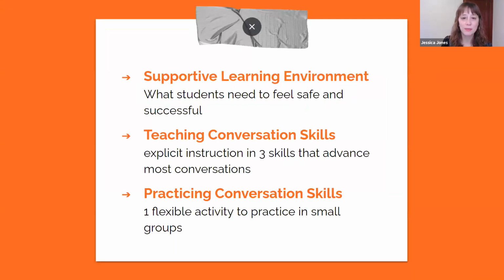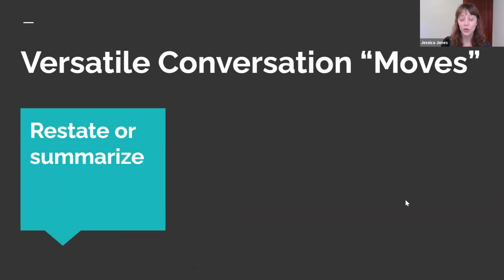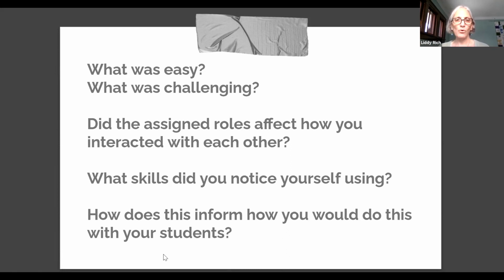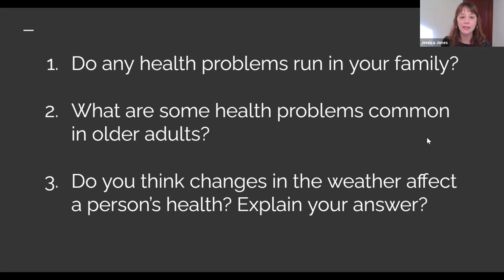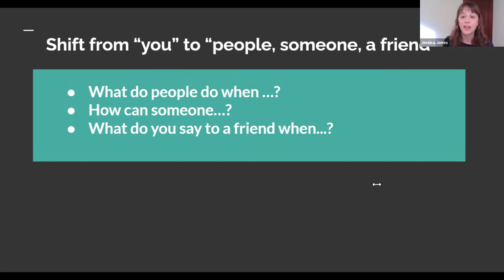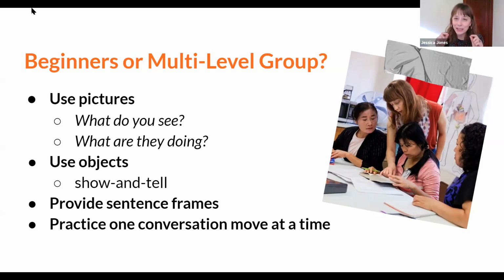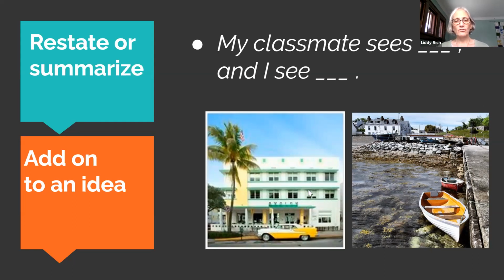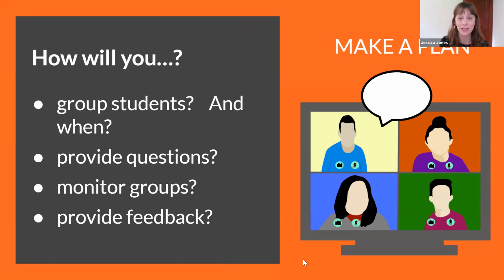Talk Amongst Yourselves: Building Up to Student Facilitated Conversations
2021 Language & Literacy Institute - ATLAS
Presenters: Liddy Rich, Harmony Adult Education Center, and Jessica Jones, Literacy Minnesota

We'll talk about 3 skills students need in order to join a conversation and keep it going. We'll also show you how to introduce those strategies and get students talking in small groups online. This is appropriate for most learners including beginning ESL and multi-level groups. No matter who you teach, come ready to participate in your own small groups.